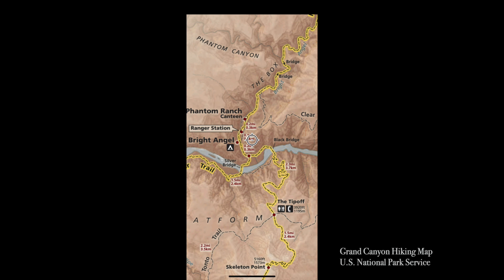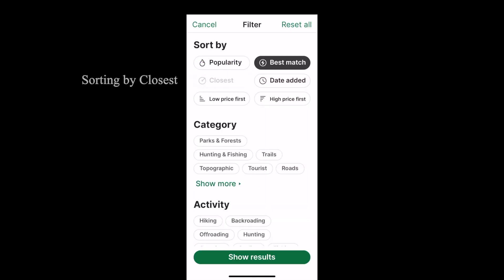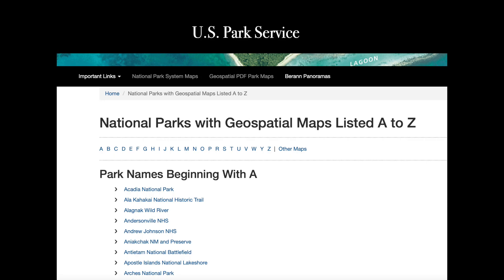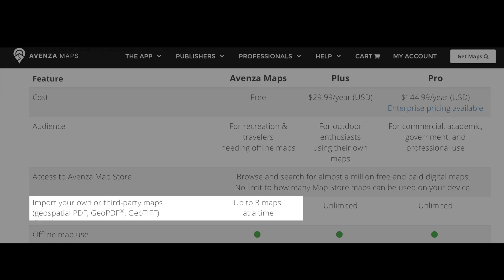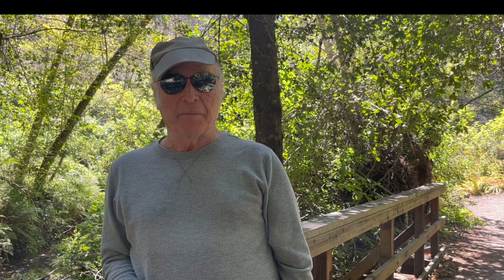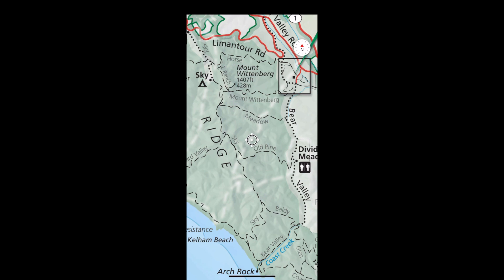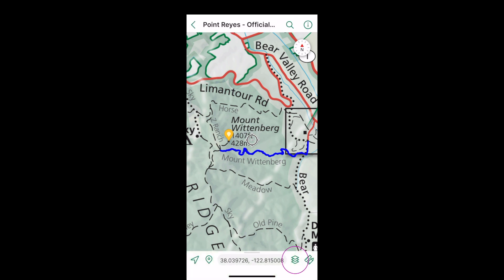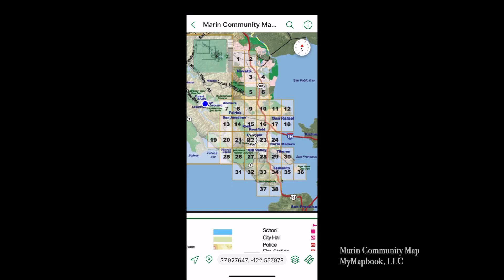A Walk Through Avenza Maps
Avenza Maps is a GPS app for iOS and Android that offers a large, world wide library of maps, some free, some for purchase.  With some technical knowhow, you can also adapt maps you find online.  In this video, I'll walk you through some of the highlights